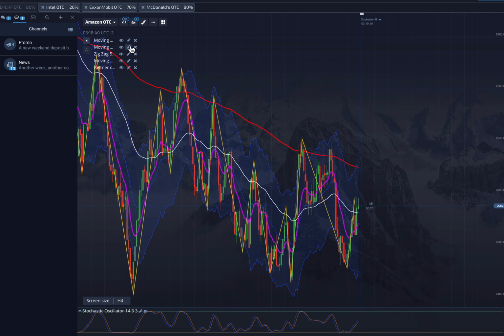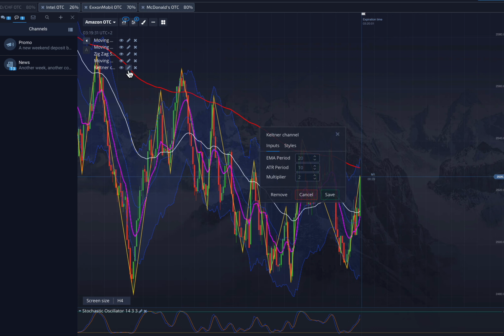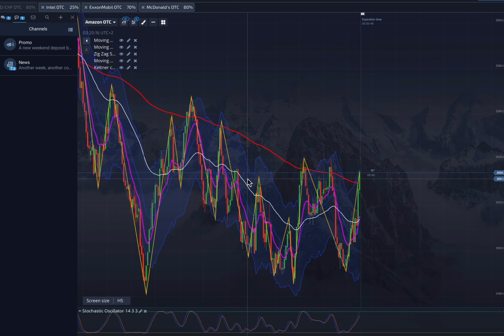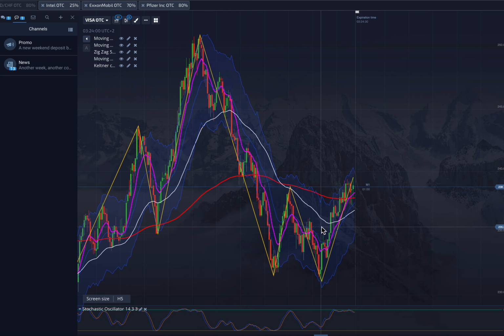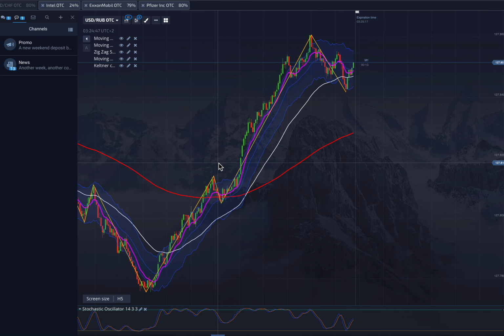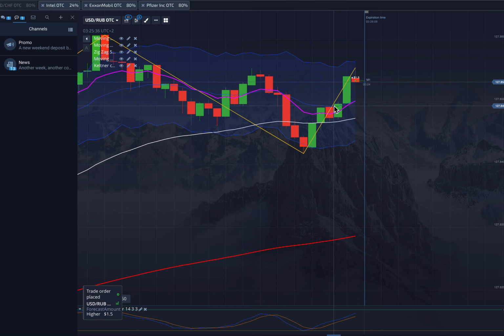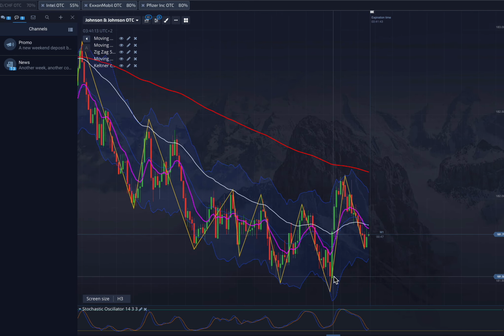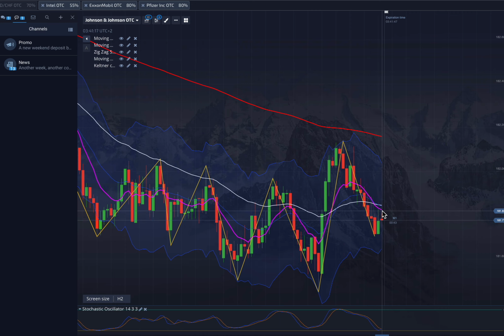How to trade OTC CONTINUED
If your sending me a little encouragement to continue you can PayPal me at  @Whoswho344 or any of the following means below

Thank you guys for all your support who’snation I love you guys.